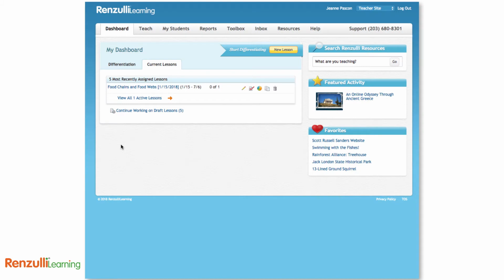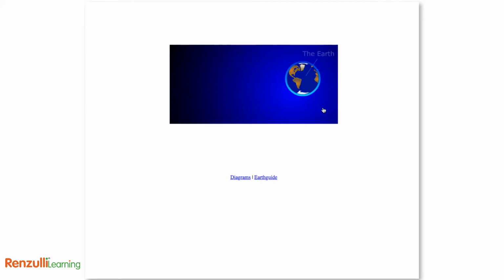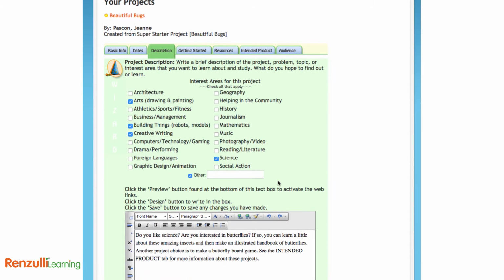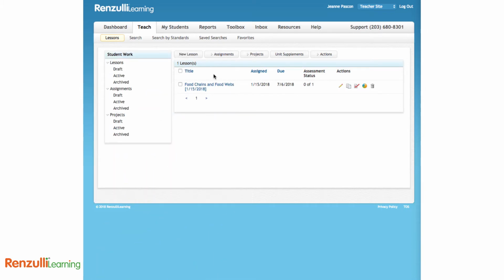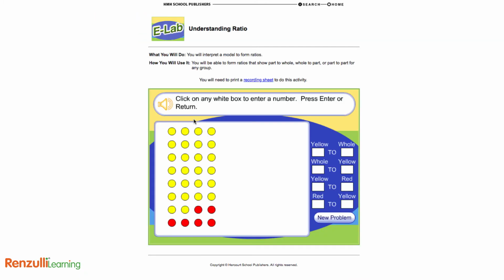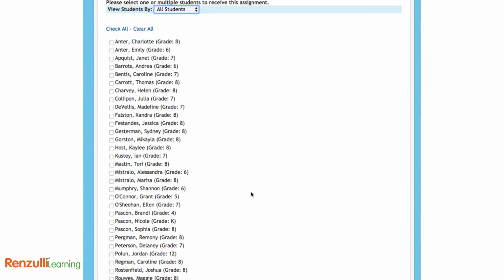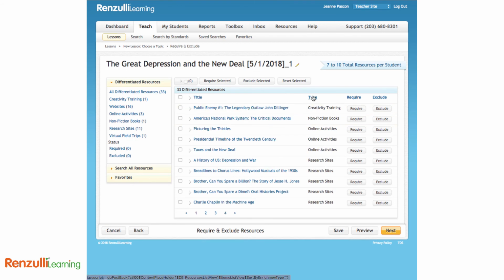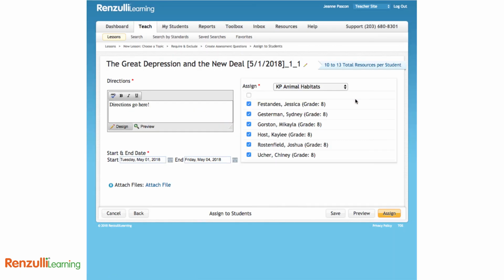Renzulli Learning: Under the Hood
What can you find "Under the Hood" in Renzulli Learning to support teachers in their quest for enrichment & differentiation in the classroom?  Your hands are not tied even if you have a curriculum to follow!  Let Renzulli Learning help you to develop engaging lessons, assignments, and projects for ALL your students!